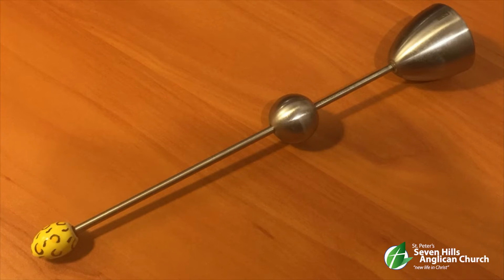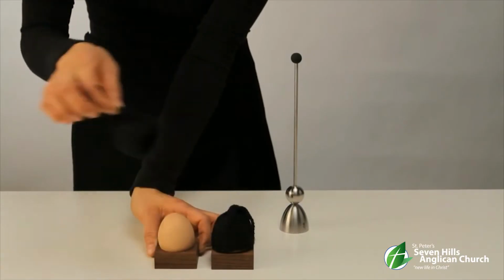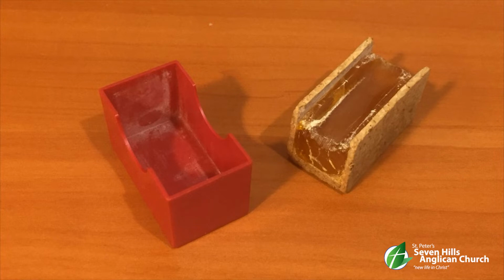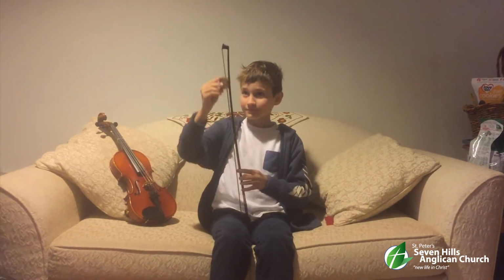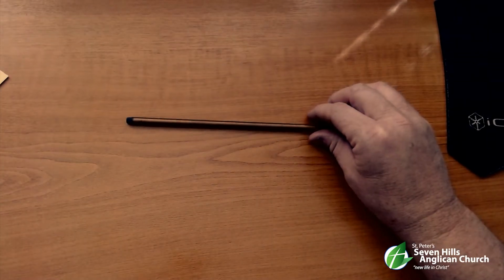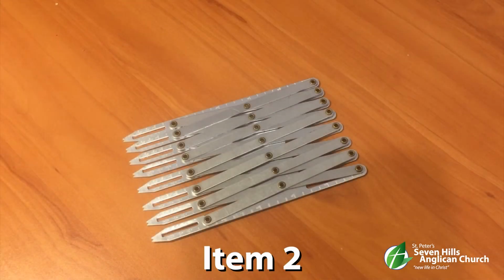Sunday Service 24th May 2020 Tool Time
St Peters Seven Hills Anglican Church
Sunday Service 24th May 2020

FEEDBACK:
If you have any feedback, questions about today’s sermon, or would like more information about St Peters Seven Hills, please follow this link to our online form:

If you would like to show us pictures your art, models you’ve made, of yourself doing church at home, or if you can guess what Mark’s crazy tools are, you can send it to: